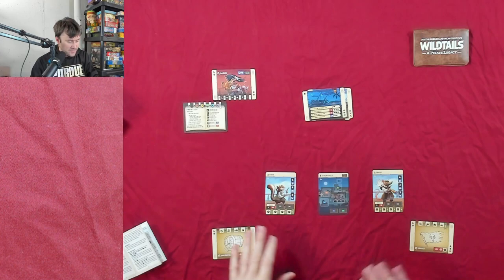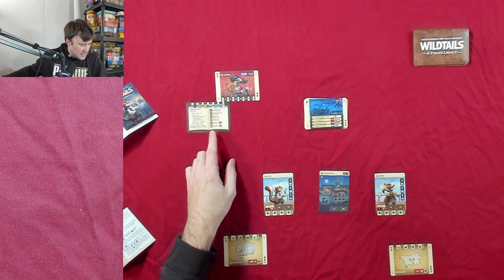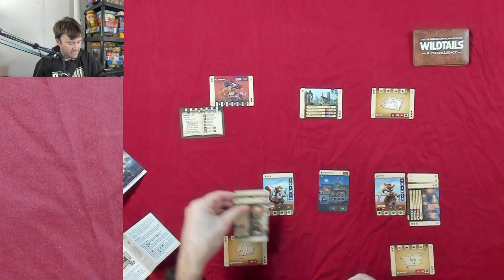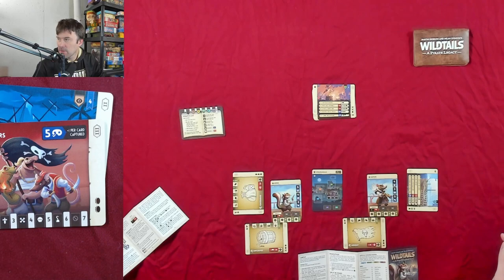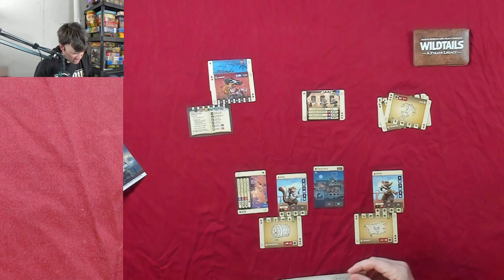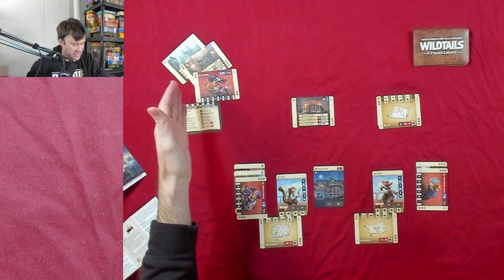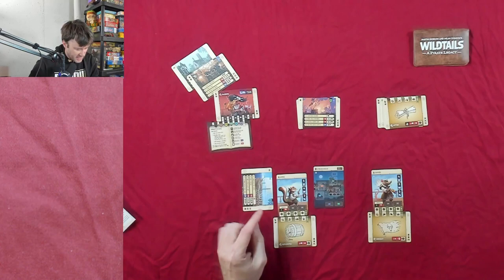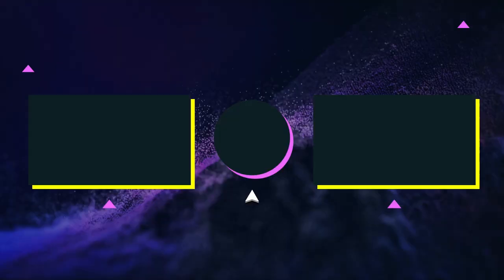Wildtails by Button Shy Games - Play Through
Doing a play through of Button Shy Games' Wildtails. @ButtonShy